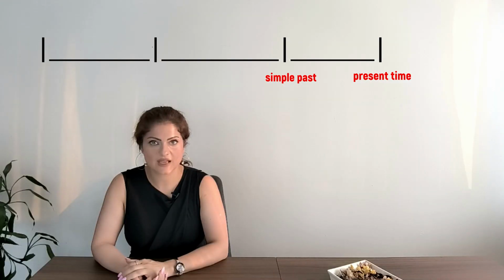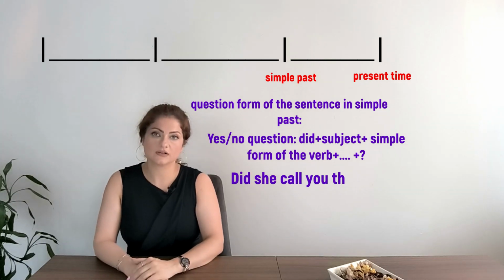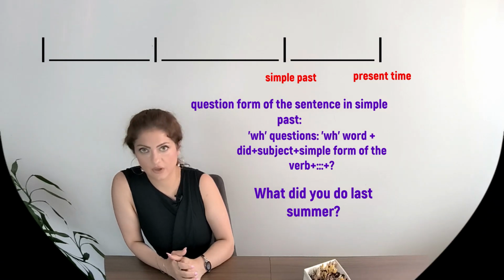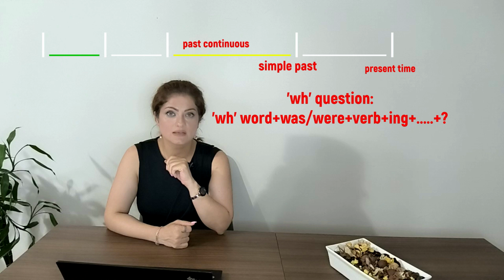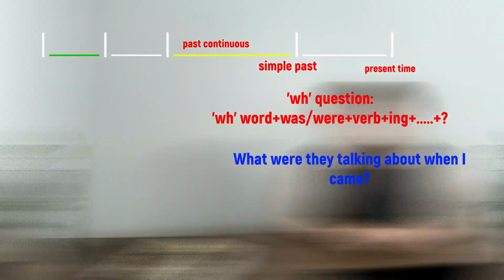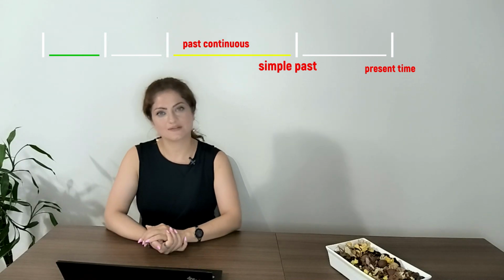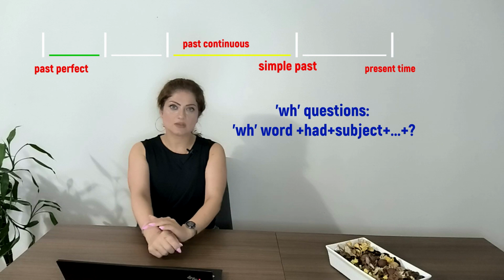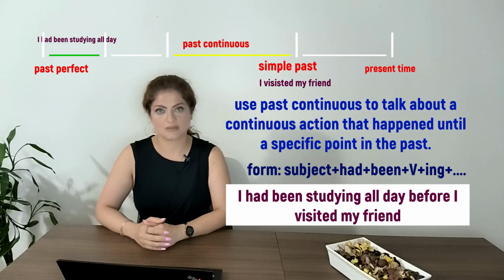Past tenses mastery. learn all past tenses in less than 25 minutes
Master all past tenses in this video.